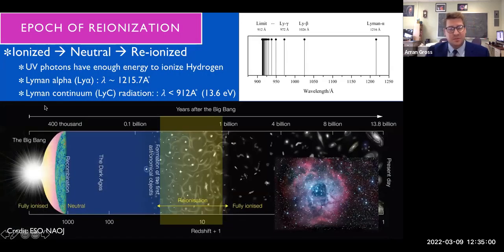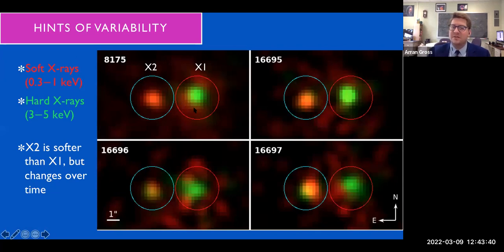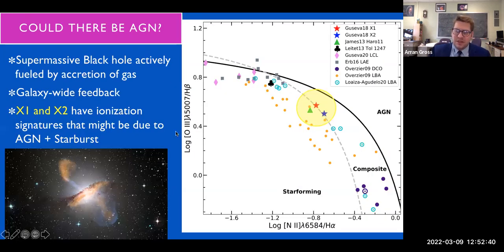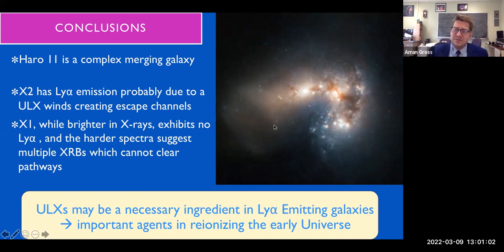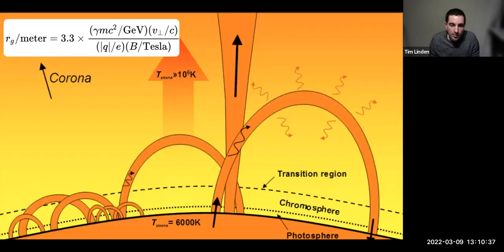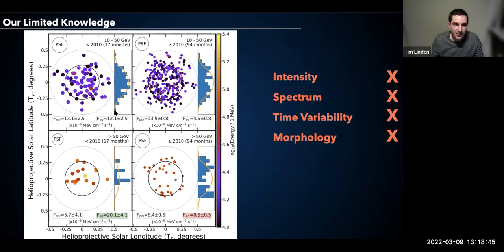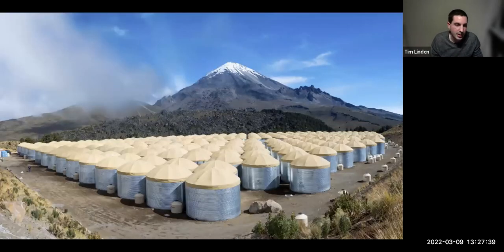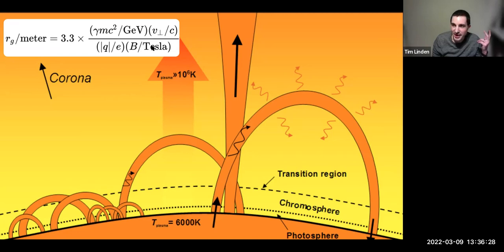High Energy Seminar 03/09/2022: Arran Gross, Tim Linden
Our Sixth remote seminar of Spring 2022:

Arran Gross talks about 'Variability of Accretion Sources in the Galaxy Haro 11'

Tim Linden talks about 'Evidence for a New Component of Solar Gamma-Ray Emission'